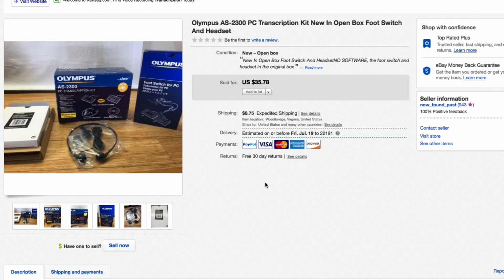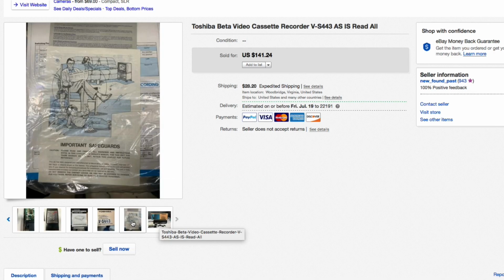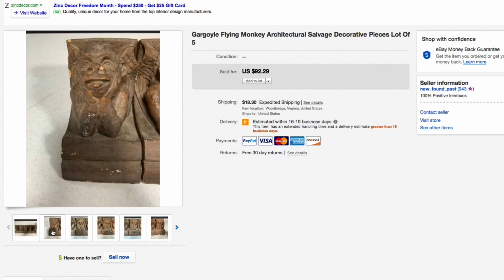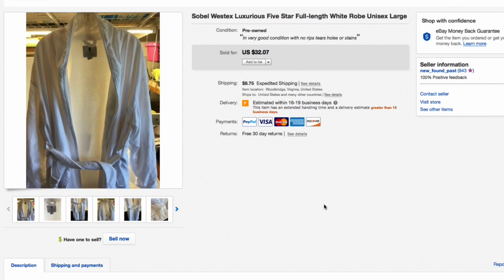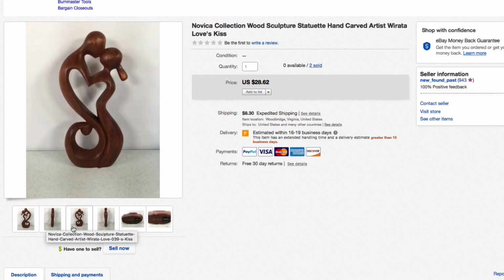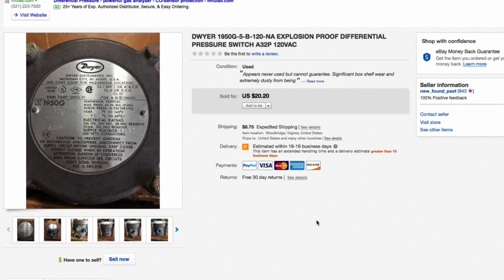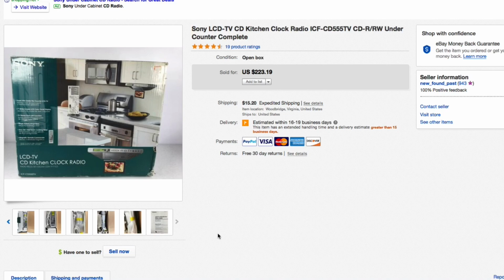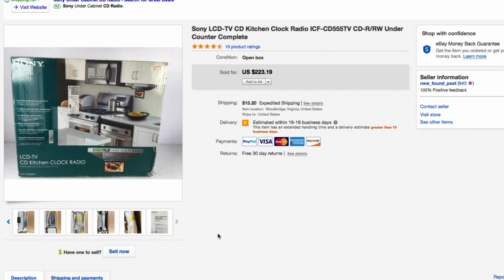Real Items that I SOLD on eBay for CASH Ep. 122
Sue Anne Reed
BJHC95
Karen Henderson
Renee N.
Denise H.
Jackie S.